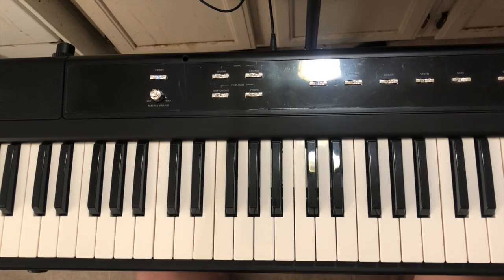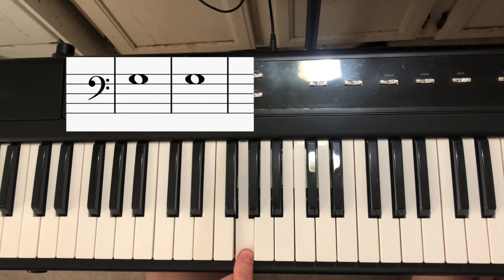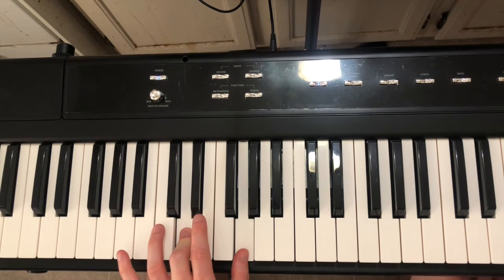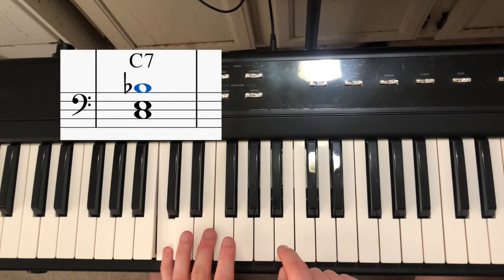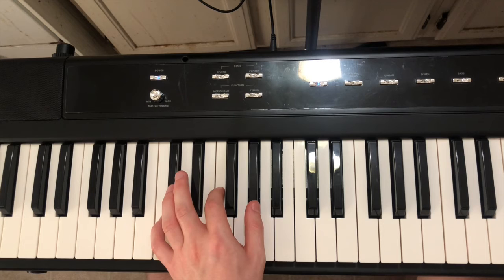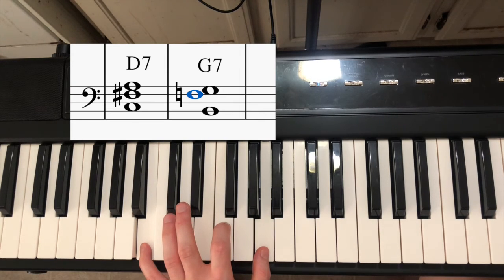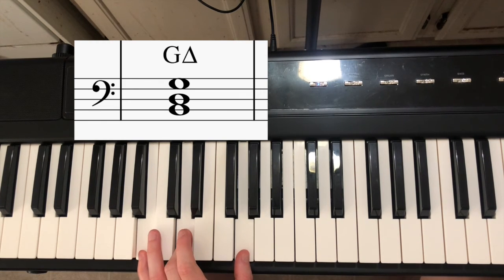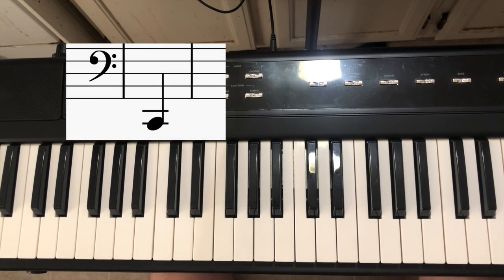Intro To Chords #3 (for piano students)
This is a tutorial for playing the chords on When "The Saints Go Marching In"